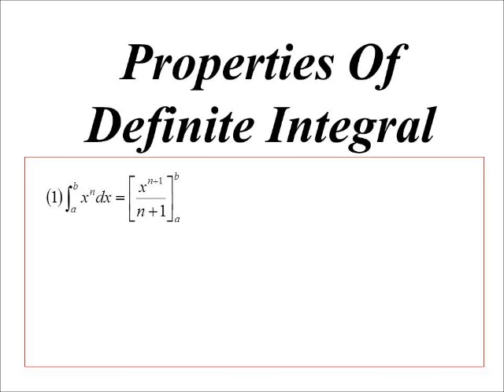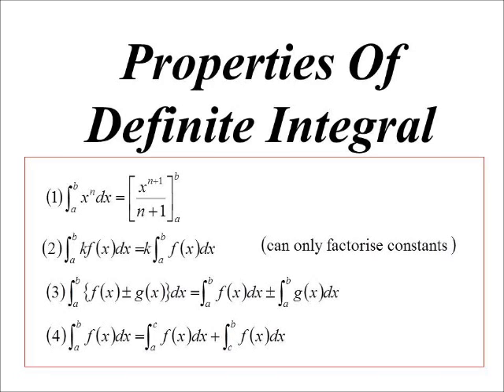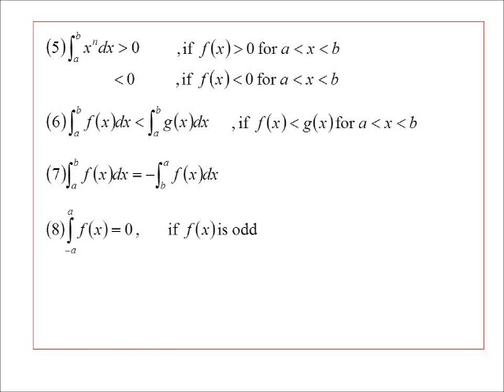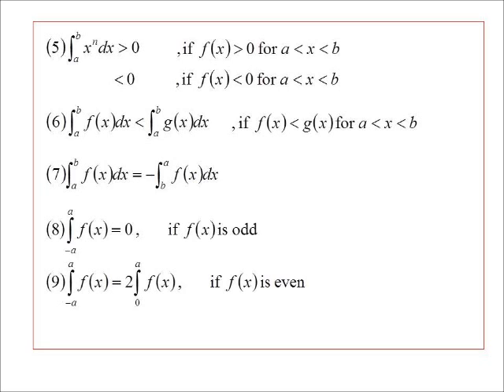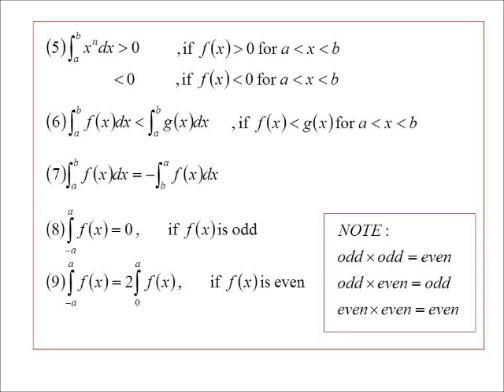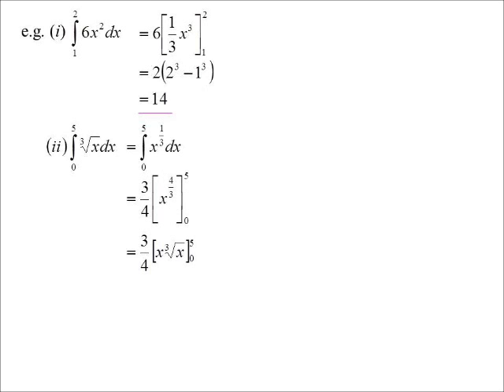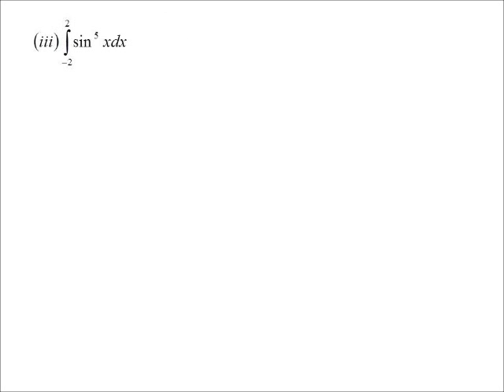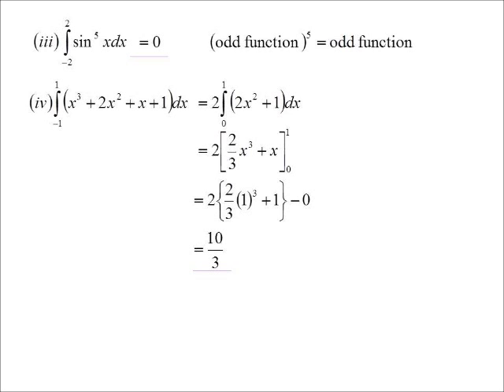11X1 T16 02 definite integrals 2017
Some rules to help manipulate integrals